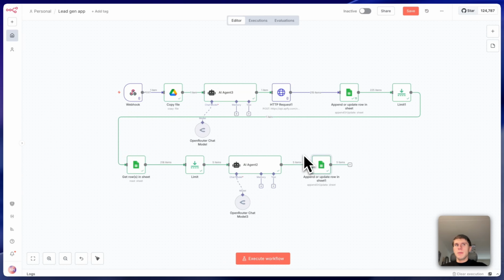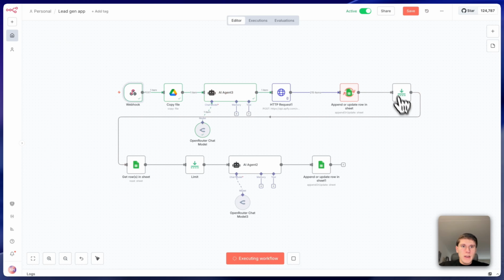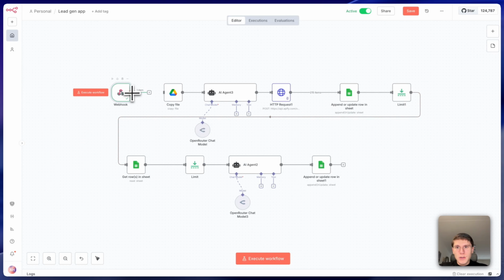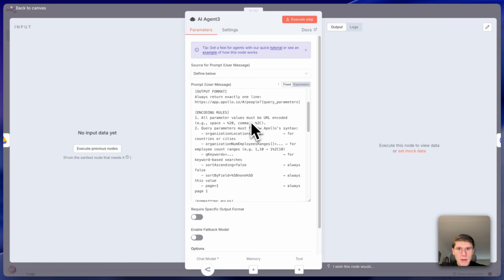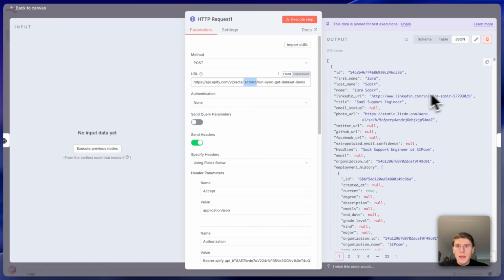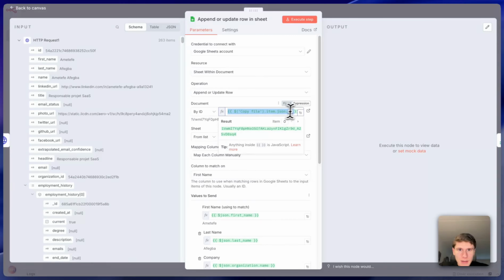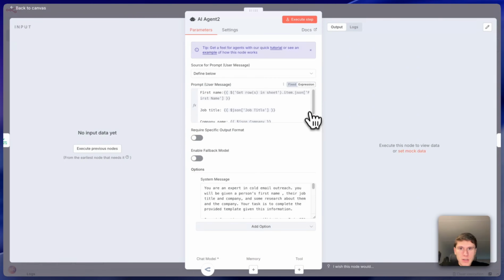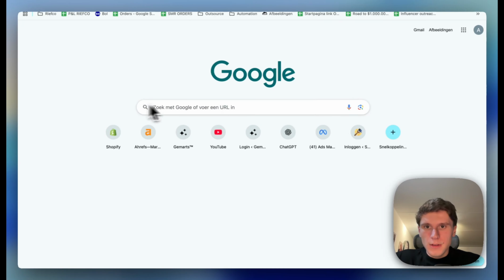Automate Your Lead Scraping + Cold Outreach With Apify & n8n – Step-by-Step Tutorial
In this video, I show you how to build a complete lead scraping + cold outreach automation using Apify and n8n.
✅ Scrape Google Maps leads with Apify
✅ Store them in Google Sheets
✅ Enrich them with AI (ChatGPT via OpenRouter)
✅ Generate cold outreach messages on autopilot

🔧 Tools used:
n8n.io
👉 Want to try Apify?
OpenRouter.ai
Google Sheets